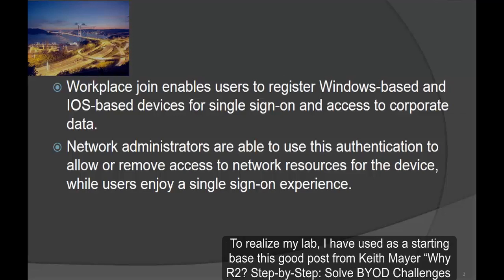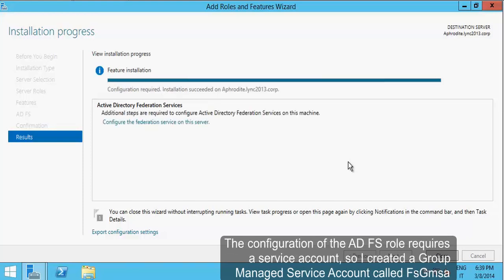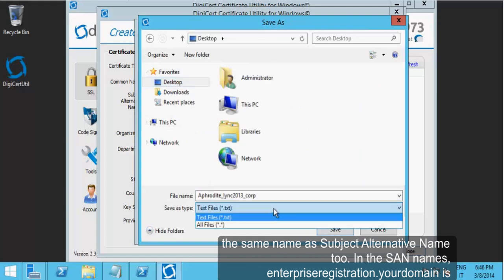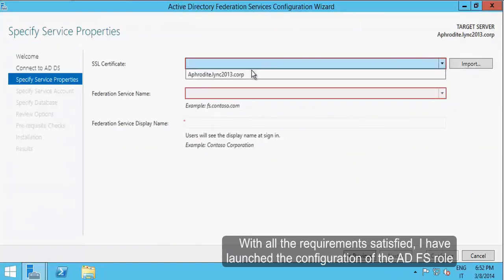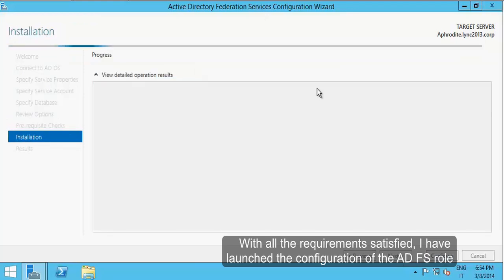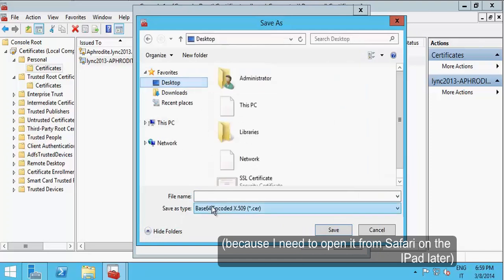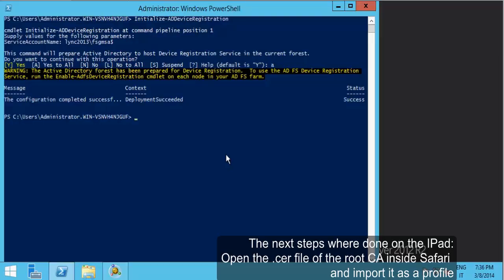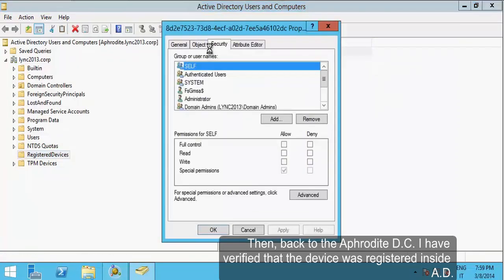Configure Windows 2012 R2 Workplace Join and Enable an IPad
Active Directory Federation Services (AD FS) inside Windows 2012 R2 have reached the release 3.0
In the long list of new features, an interesting one (dedicated to the world of BYOD) is the workplace join.
Workplace join answer to the need, for users to access company resources from their devices without giving the control on them to the network administrators. However it answers also to the need of the IT staff to keep control on what the device is able to do on the corporate resources. Workplace join enables users to register Windows-based and IOS-based devices for single sign-on and access to corporate data. The aforementioned device ado not join Active Directory, but the workplace join process generates a device object in AD and installs a certificate inside the device. From now on the network administrators are able to use this authentication to allow or remove access to network resources for the device, while users enjoy a single sign-on experience.
To realize my lab, I have used as a starting base this good post from Keith Mayer "Why R2? Step-by-Step: Solve BYOD Challenges with Workplace Join in Windows Server 2012 R2 and Windows 8.1"
First step has been to add the Active Directory Federation Services role to my server Aphrodite (that is also my Domain Controller and Certification Authority).
The configuration of the AD FS role requires a service account, so I created a Group Managed Service Account called FsGmsa with the following cmdlets (adapting the ones used by Keith)
Add-KdsRootKey --EffectiveTime (Get-Date).AddHours(-10)
New-ADServiceAccount FsGmsa -DNSHostName Aphrodite.lync2013.corp -ServicePrincipalNames http/ Aphrodite.lync2013.corp
An SSL certificate is required too, so I used my beloved DigiCertUtil to create a CSR. Please note that the Common Name must be the FQDN of the AD FS server, and you need the same name as Subject Alternative Name too. In the SAN names, enterpriseregistration.yourdomain is REQUIRED too.
I have used a command line to submit the request and generate the SSL certificate
 certreq -submit -attrib "CertificateTemplate:WebServer" path\...\lync2013_corp.txt
Then I have imported (and verified) the aforementioned certificate.
With all the requirements satisfied, I have launched the configuration of the AD FS role
I have defined a standard user, Ipaduser, (I will use it to simulate a real world scenario of a domain user joining his/her IPad to the domain).
I have exported my root CA certificate in a .cer file and copied it on Google Drive (because I need to open it from Safari on the IPad later)
Next step is to initialize the Device Registration Service that, by default, is disabled and stopped. I used the Initialize-ADDeviceRegistration cmdlet, using, as ServiceAccount, the previously configured Lync2013\fsgmsa$
The next steps where done on the IPad:
Open the .cer file of the root CA inside Safari and import it as a profile
Open the following url and Authenticate with Lync2013\IPaduser
Accept the Workplace Join profile
Then, back to the Aphrodite D.C. I have verified that the device was registered inside A.D.